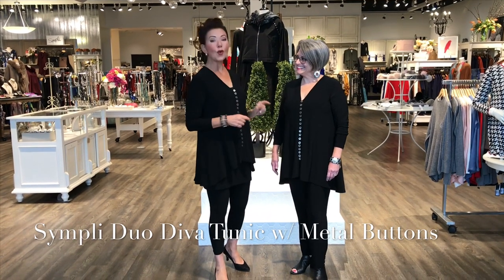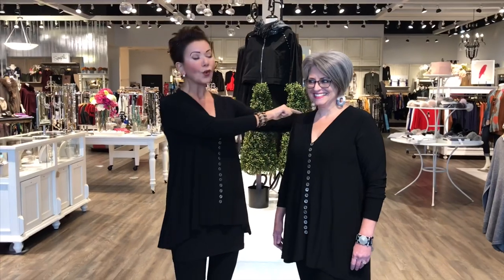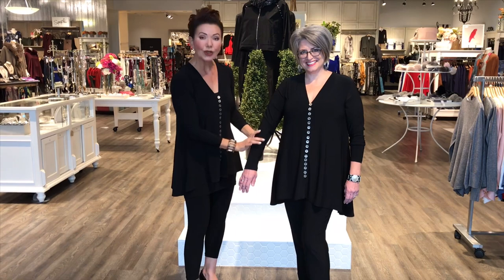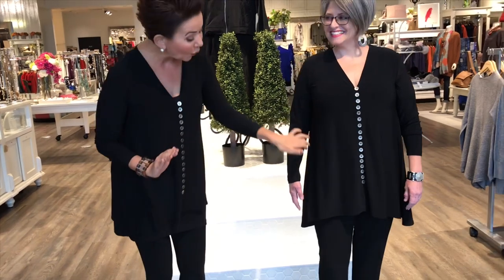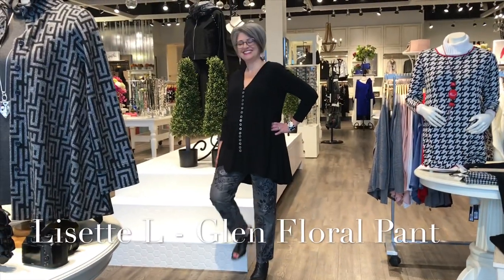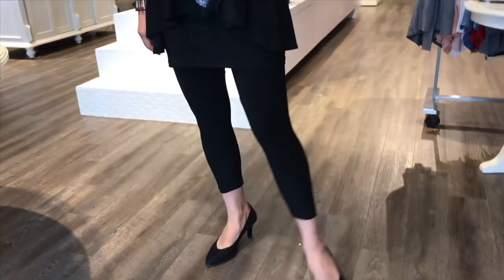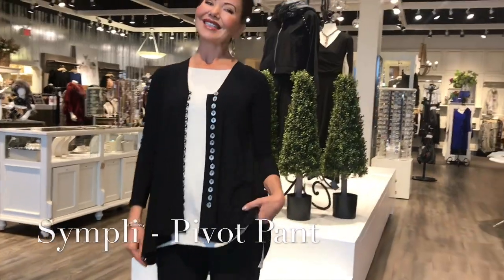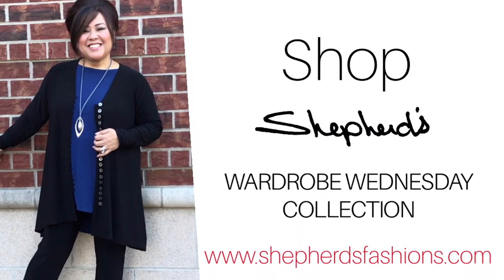Shepherd’s WARDROBE WEDNESDAY - The Duo Diva Tunic with Buttons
Shepherd's “Wardrobe Wednesday” STYLE SEGMENT - This week's wardrobe updater is the - Duo Diva Tunic with Metal Buttons. Flattering for all body shapes, this tunic style can be worn buttoned up or open as a cardigan for double the versatility. Pair it with a straight, slim or fuller bottom for a modern look for travel, work or play!